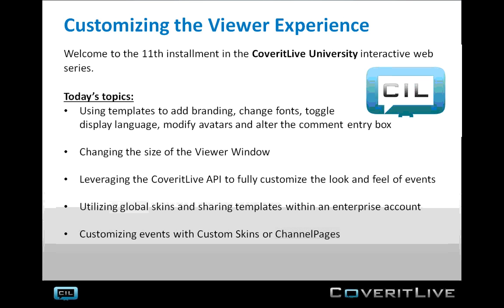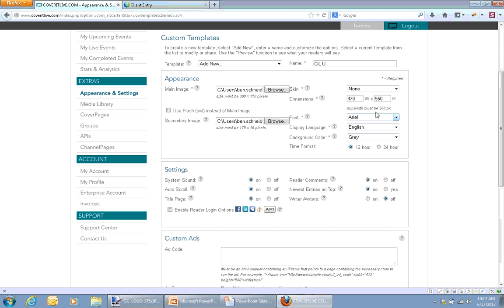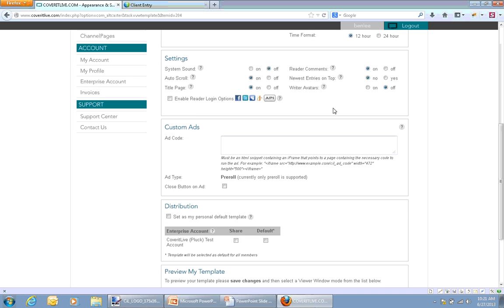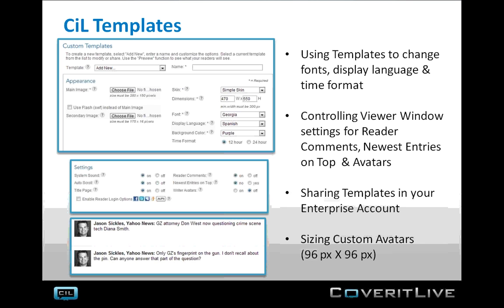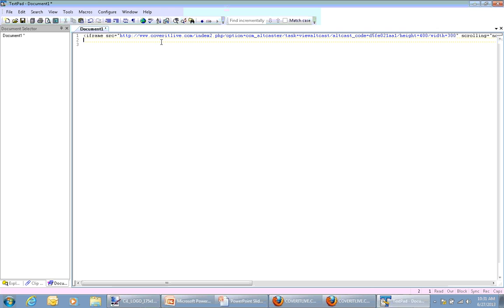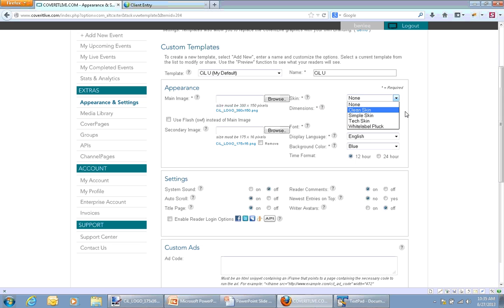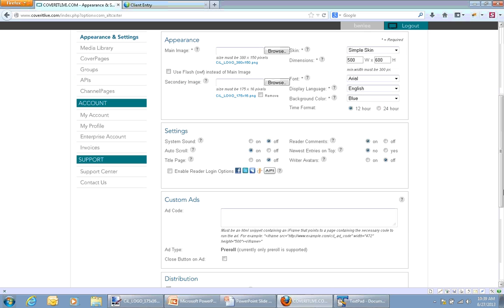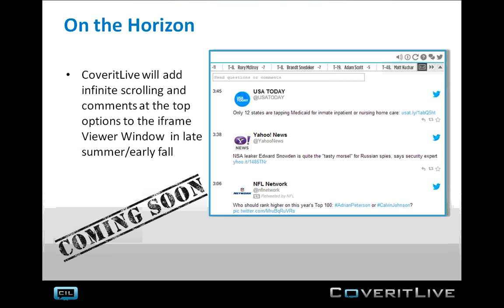CoveritLive University Web Series - Eleventh Edition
This month's edition will cover:
- Using templates to add branding, change fonts, toggle display language, modify avatars and alter the comment entry box
- Changing the size of the viewer window
- Leveraging the CoveritLive API to fully customize the look and feel of events
- Utilizing global skins and sharing templates within an enterprise account
- Customizing events with Custom Skins or ChannelPages